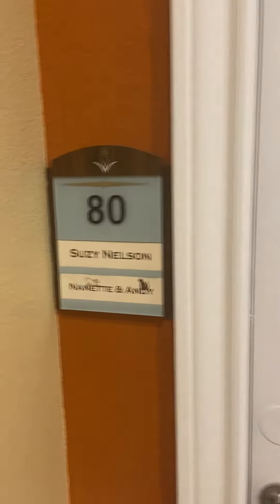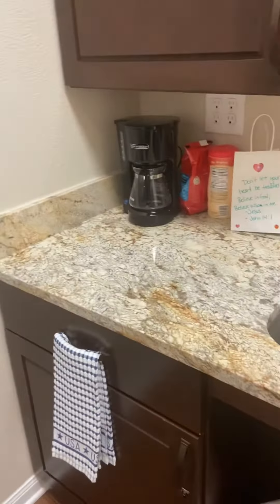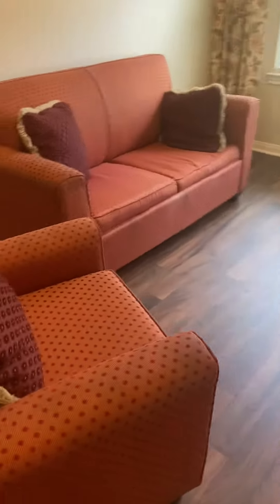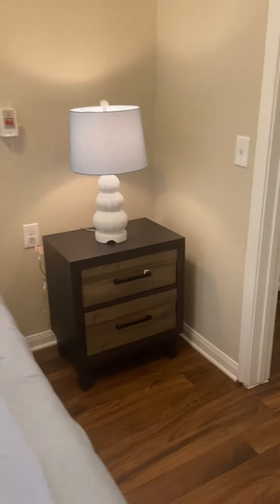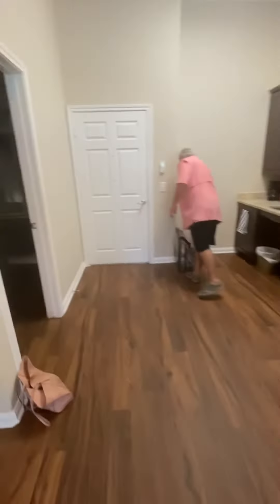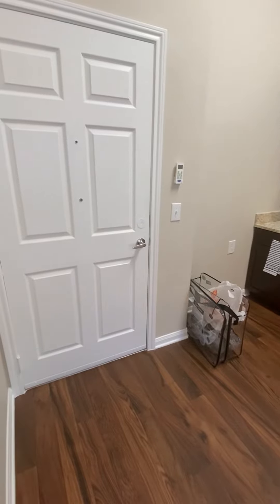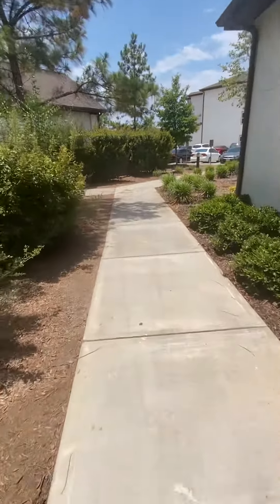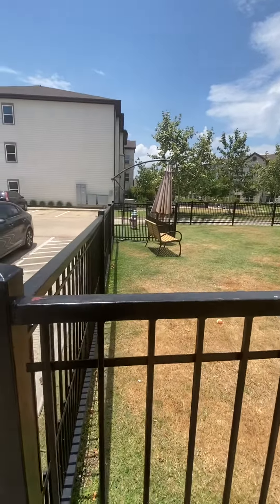Mom’s new home in Conroe